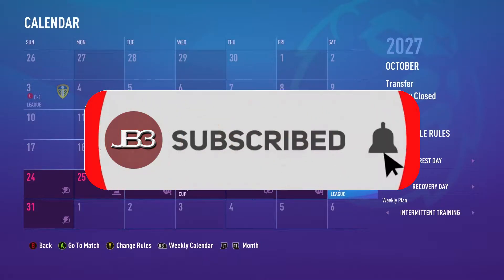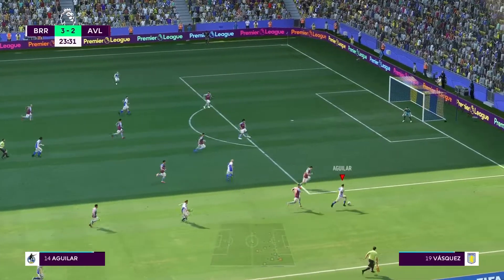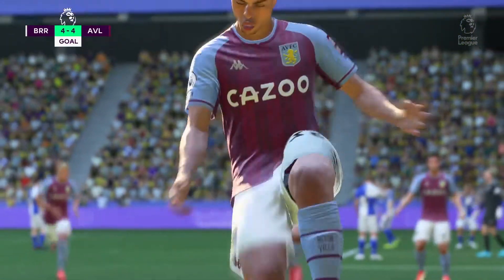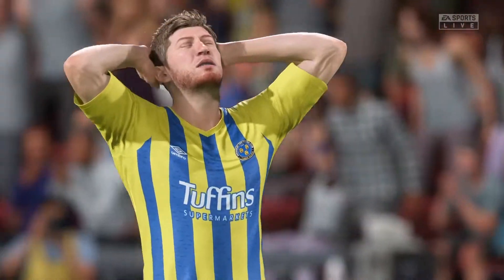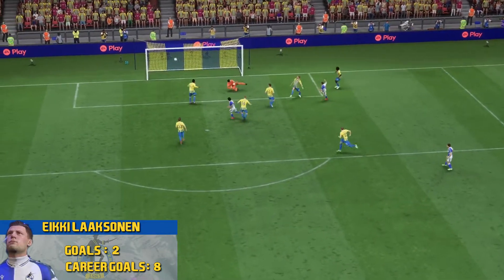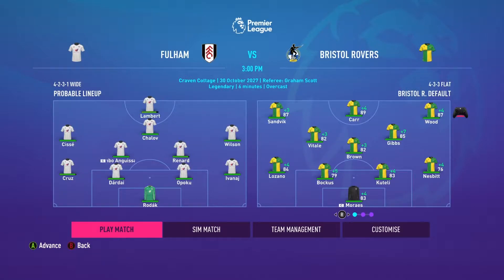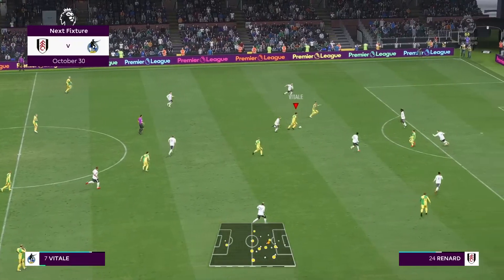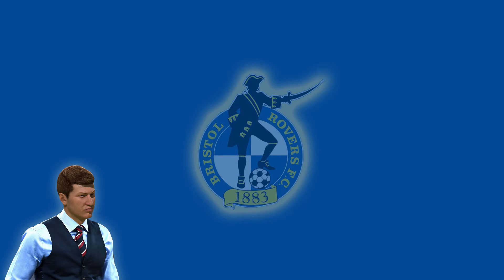FIFA 22 YOUTH ACADEMY Career Mode - Bristol Rovers - Episode 136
FIFA 22 Career Mode youth edition is a Road to Glory style career mode! We will build our squad with youth academy players in hopes to bring Bristol Rovers to the Champions League Final!!